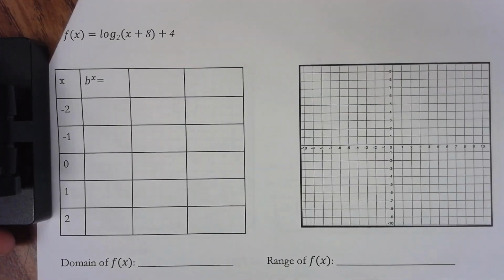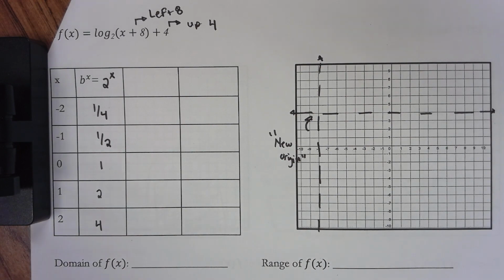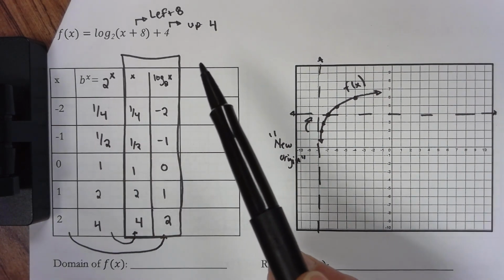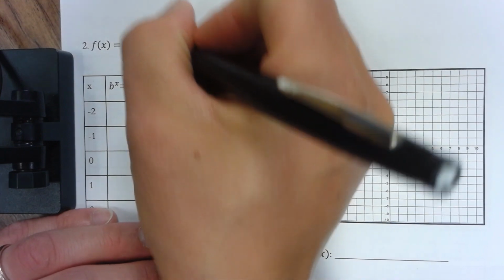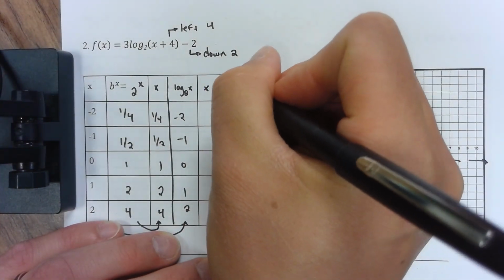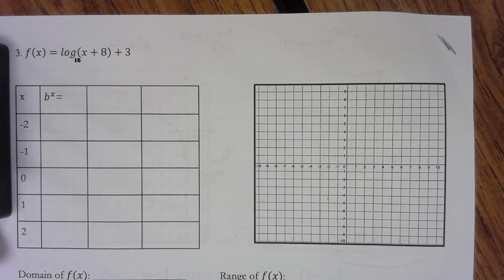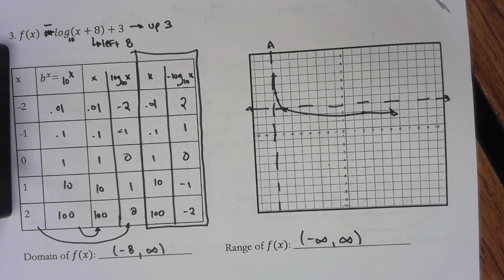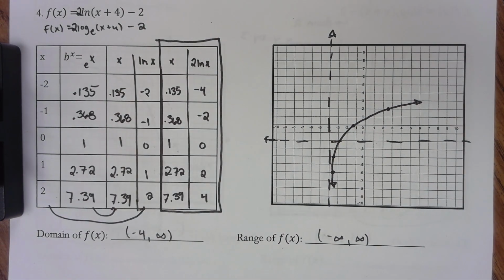7.6 Part 2 - Graphs of Logs